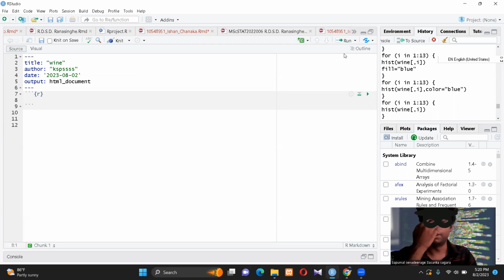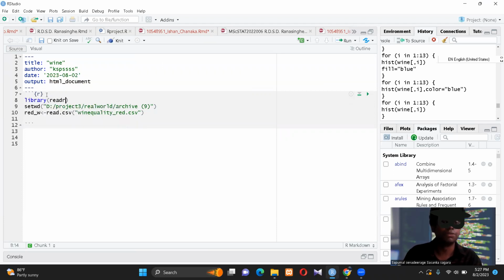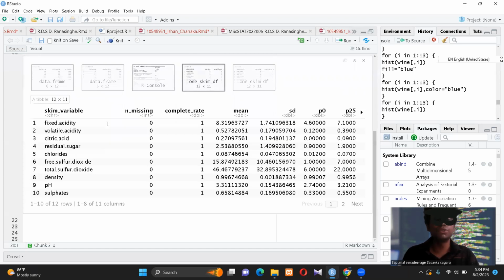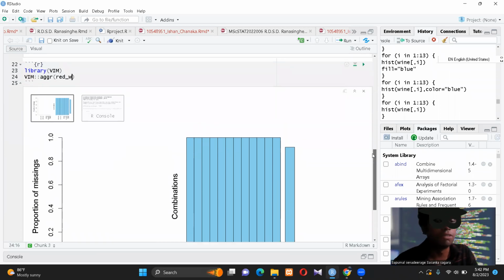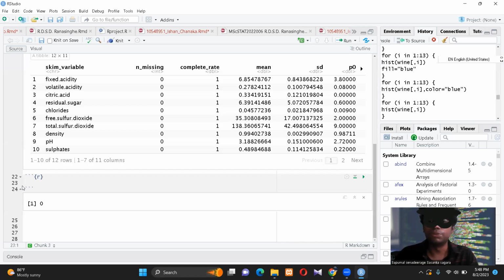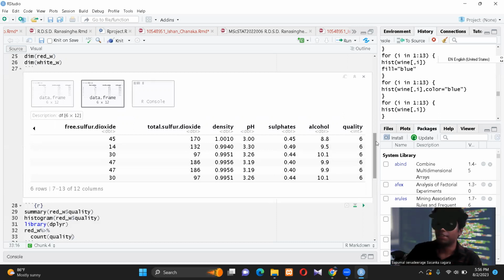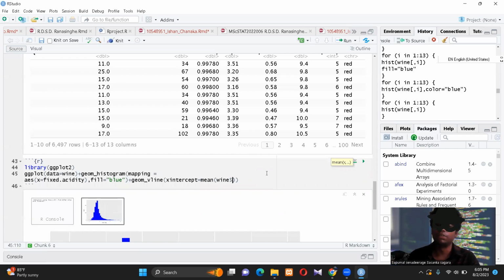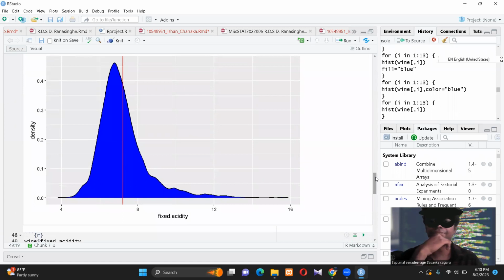Wine world with sapu. Analysis with the help of R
purpose of this is to show how to handle a dataset using joyful way. self learning is focused. power of analysis and statistics is explained here.